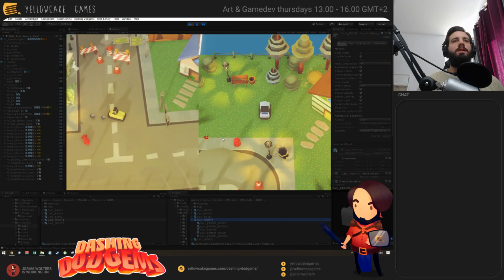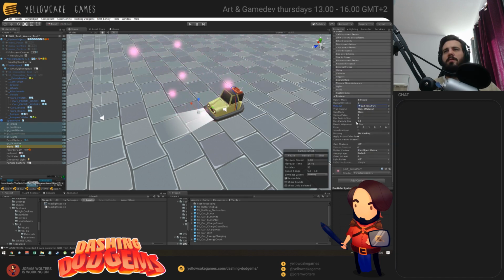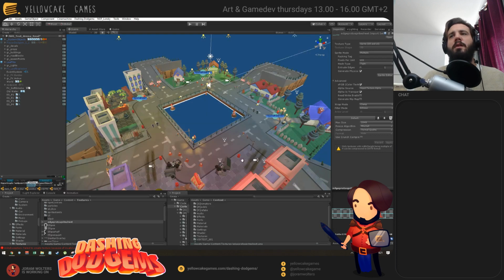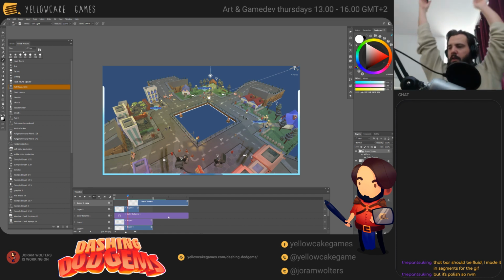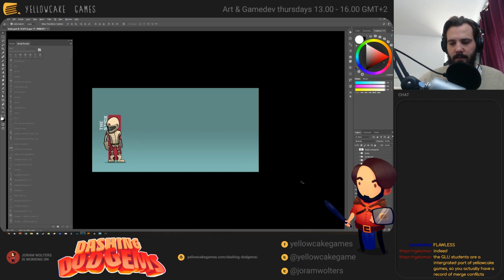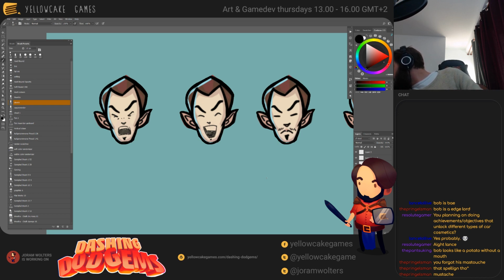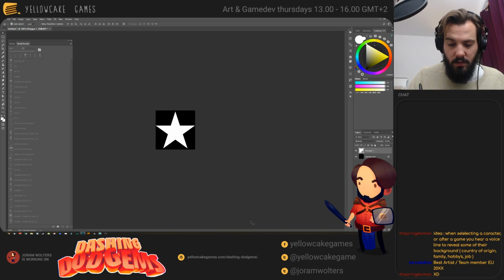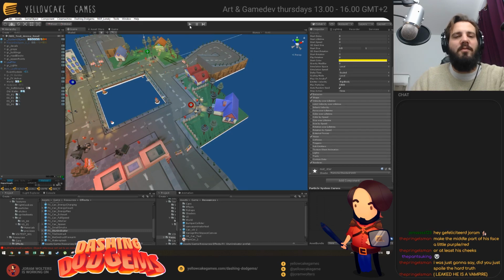Yellowcake Art & Gamedev stream #6: Joram's birthday stream and Bob has emotions!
Joram's turned 31 and streamed prototyping the communication of some systems and gave bob some emotions!

Follow on twitter: @joramwolters @yellowcakegame